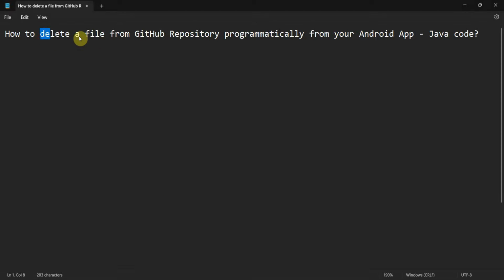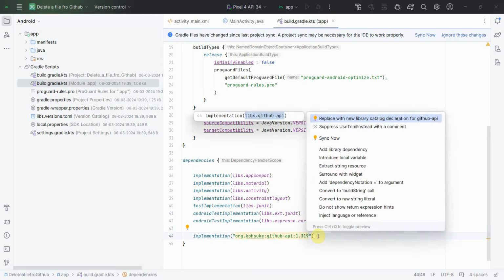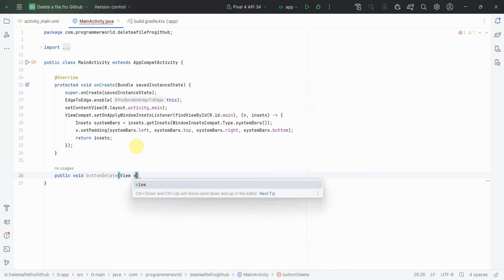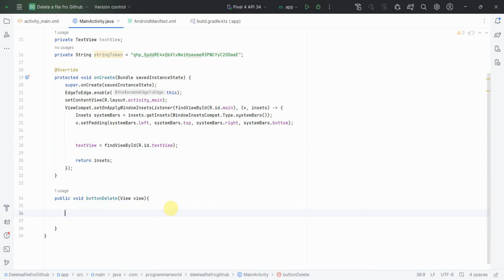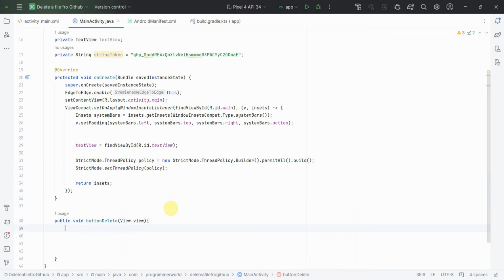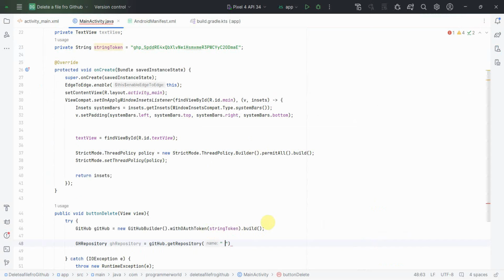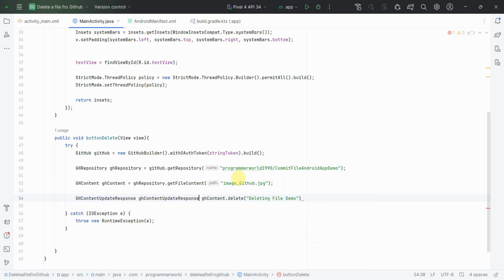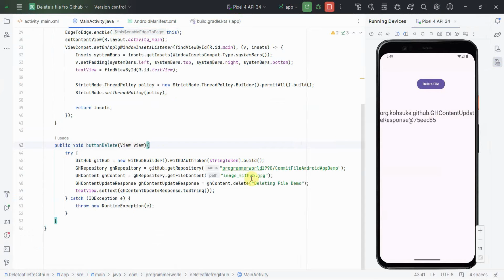How to delete a file from GitHub Repository programmatically from your Android App - Java code?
This video shows the java code to delete a file from the GitHub repository. Please refer to the below for steps to committing the file in the GitHub:

However, the main Java code is copied below also for reference:

package com.programmerworld.deleteafilefrogithub;

import android.os.Bundle;
import android.os.StrictMode;
import android.view.View;
import android.widget.TextView;

import androidx.activity.EdgeToEdge;
import androidx.appcompat.app.AppCompatActivity;
import androidx.core.graphics.Insets;
import androidx.core.view.ViewCompat;
import androidx.core.view.WindowInsetsCompat;

import org.kohsuke.github.GHContent;
import org.kohsuke.github.GHContentUpdateResponse;
import org.kohsuke.github.GHRepository;
import org.kohsuke.github.GitHub;
import org.kohsuke.github.GitHubBuilder;

import java.io.IOException;

    private String stringToken = "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";

    protected void onCreate(Bundle savedInstanceState) {
        super.onCreate(savedInstanceState);
        EdgeToEdge.enable(this);
        setContentView(R.layout.activity_main);
            textView = findViewById(R.id.textView);

            StrictMode.ThreadPolicy policy = new StrictMode.ThreadPolicy.Builder().permitAll().build();
            StrictMode.setThreadPolicy(policy);

    public void buttonDelete(View view){
        try {
            GitHub gitHub = new GitHubBuilder().withOAuthToken(stringToken).build();
            GHRepository ghRepository = gitHub.getRepository("programmerworld1990/CommitFileAndroidAppDemo");
            GHContent ghContent = ghRepository.getFileContent("image_Github.jpg");
            GHContentUpdateResponse ghContentUpdateResponse = ghContent.delete("Deleting File Demo");
            textView.setText(ghContentUpdateResponse.toString());